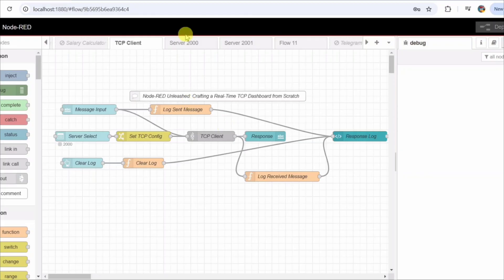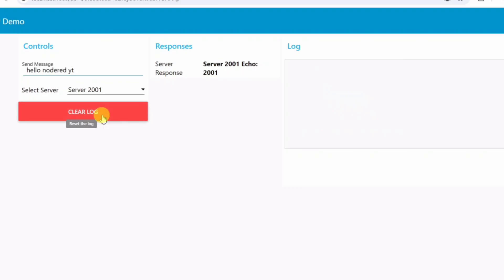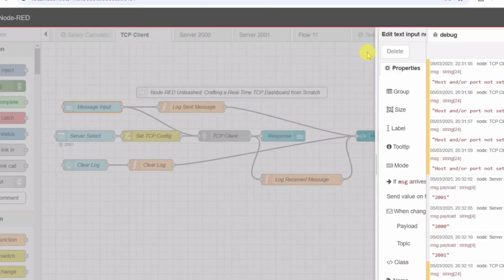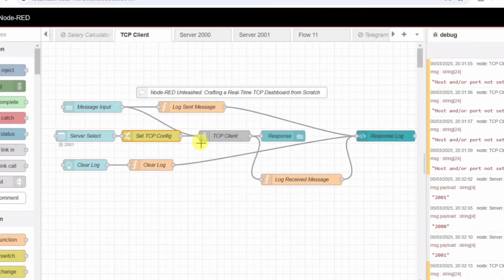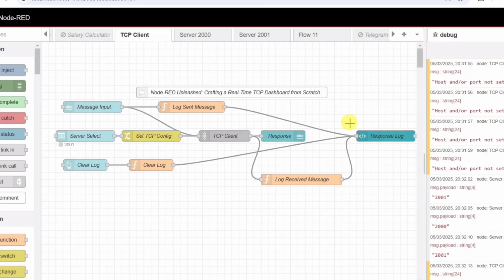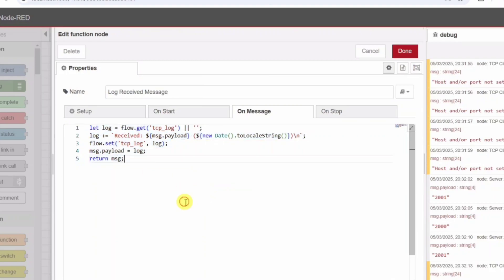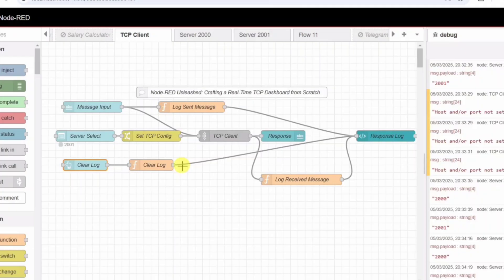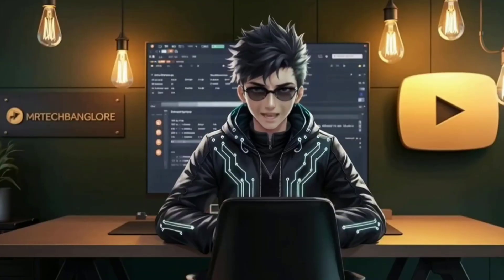Step by Step Node-Red TCP Client server : Real Time Data Logging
YouTube Video Description: Node-RED TCP Client-Server – Real-Time Logging & Messaging! 🚀

 Node-RED, where we build a fully functional TCP Client-Server system with real-time message logging, instant responses, and a clean UI dashboard!

📌 In This Video, You'll Learn:
✅ How to set up a TCP client in Node-RED
✅ How to send & receive messages dynamically
✅ How to log every message & response in real time
✅ How to switch between multiple servers (Server 2000 & 2001)
✅ How to troubleshoot and optimize your Node-RED TCP flows

💡 Perfect for IoT, automation, and networked applications! Whether you're a beginner or an advanced developer, this tutorial will help you master TCP communication in Node-RED.